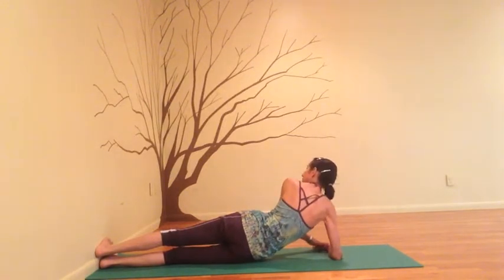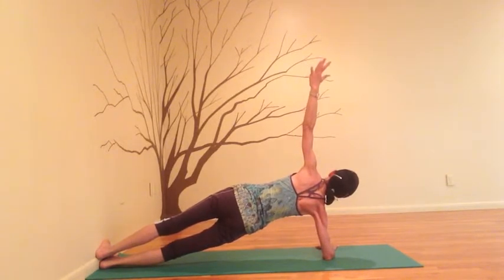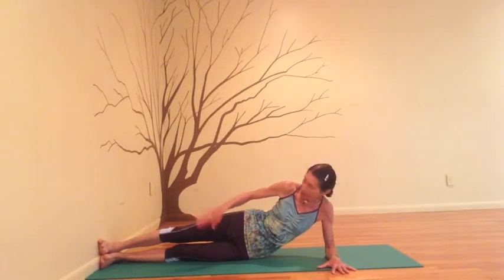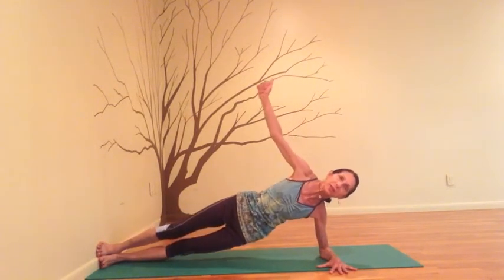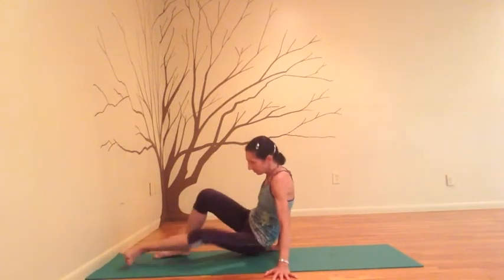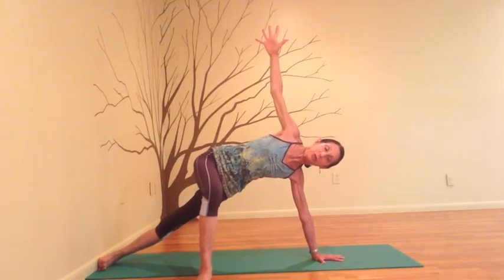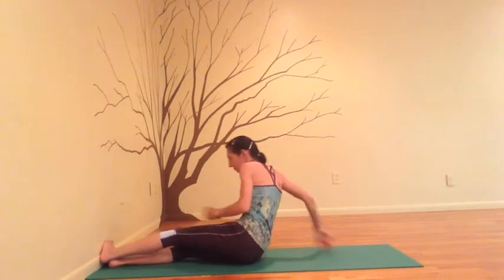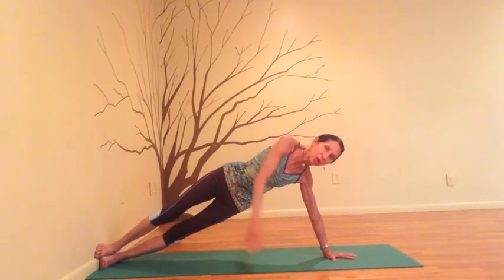WCDI Side Plank using the Wall with Debbie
Work with Debbie in this Side Plank (Vashistasana) on the wall - the second of 2 videos to help you to improve your side plank arm balance pose.